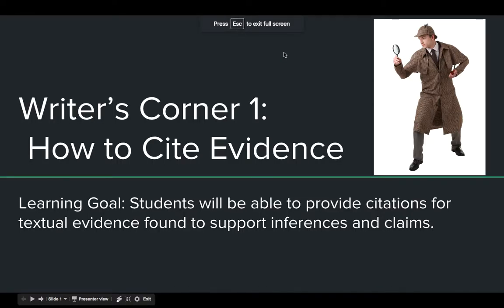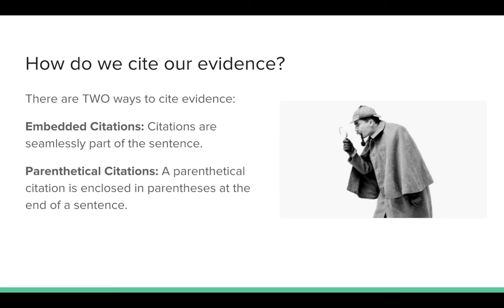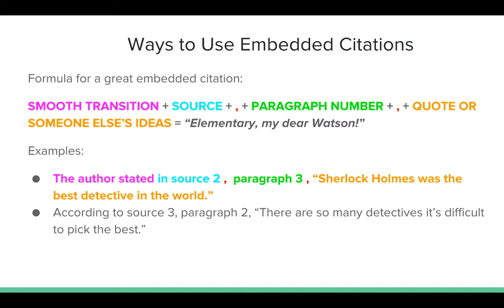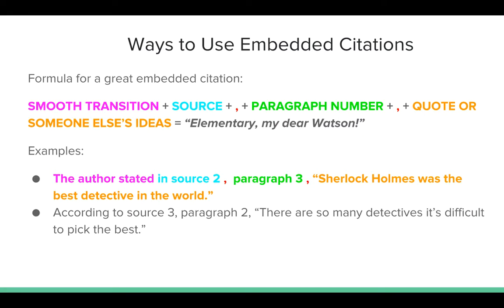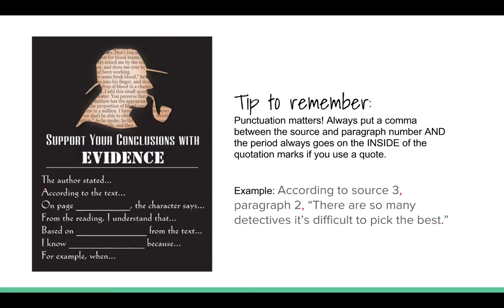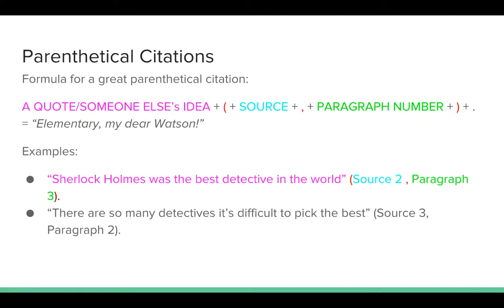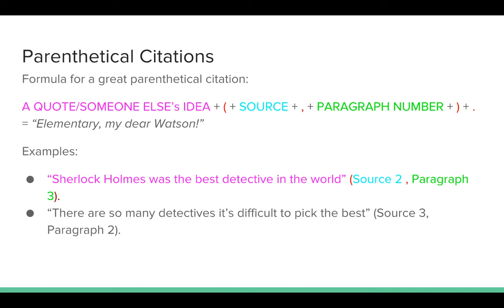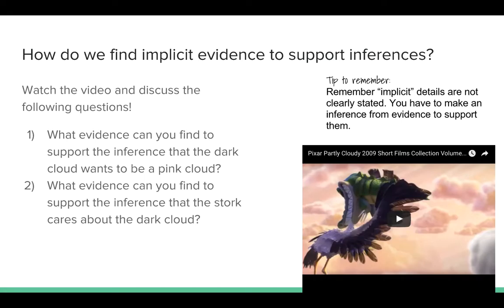How to Cite Evidence VIdeo